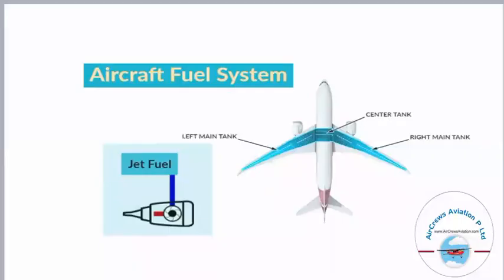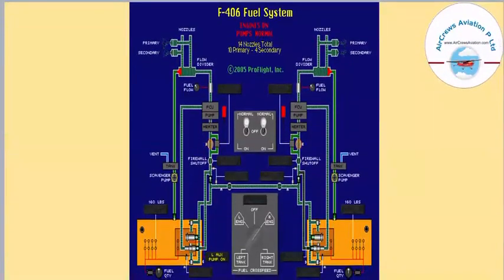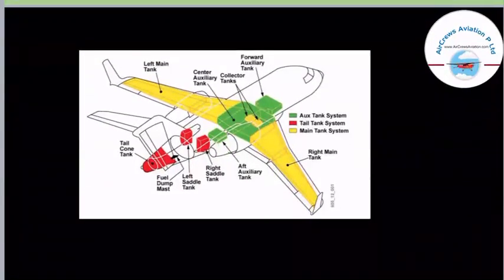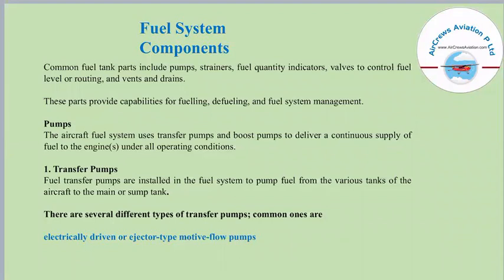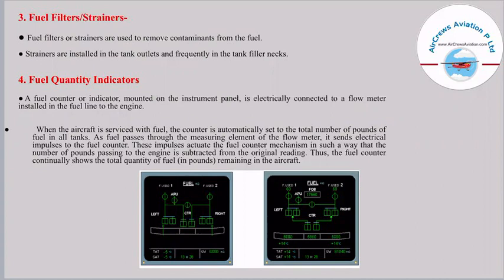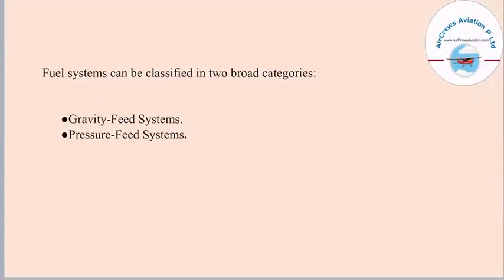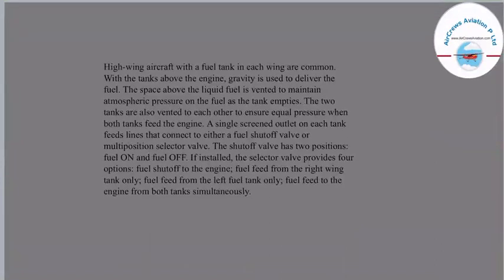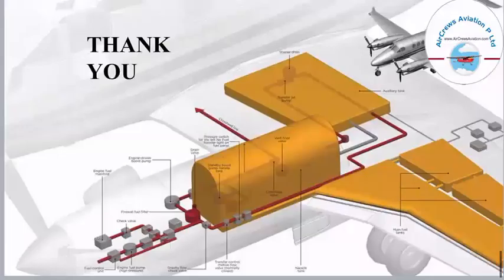Aircraft Fuel System ✈️👩‍✈️ Manbir Kaur ✈️👩‍✈️ Aero Engineer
Dear Visitors,

Bell Icon  🛎️

fuel pump is the main part in the fuel system,
fuel jettisoning is usually accomplished by,
gravity feed fuel system,
the used of the wobble pump is for,
types of fuel feed system,
fuel pump system,
aircraft fuel system pdf,
gravity feed fuel system disadvantages,
ata chapter for fuel,
aircraft fuel systems salary,
aircraft fuel transfer pump,
aircraft fuel systems quizlet,
aircraft fuel pump,
cessna 172 fuel system diagram,